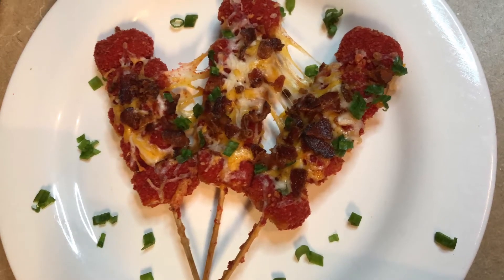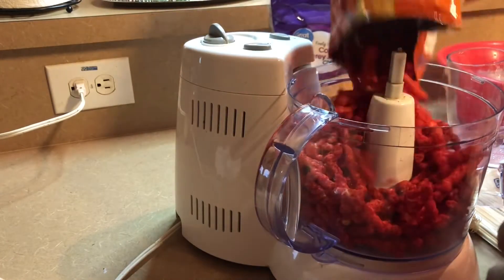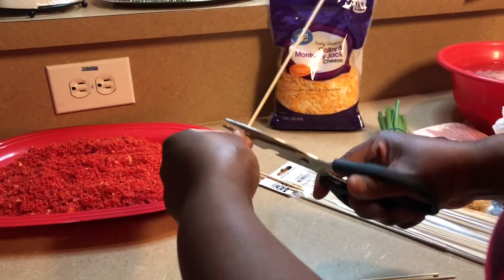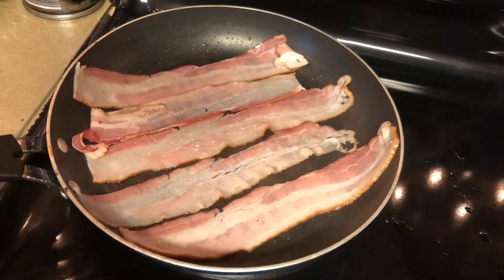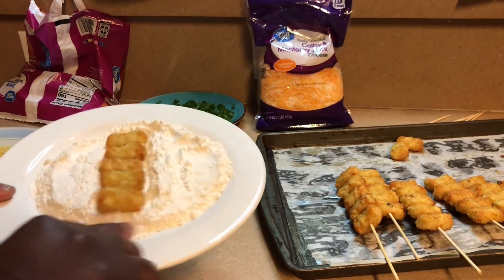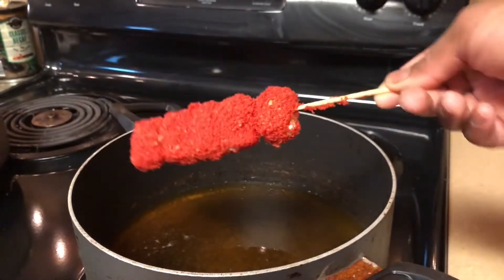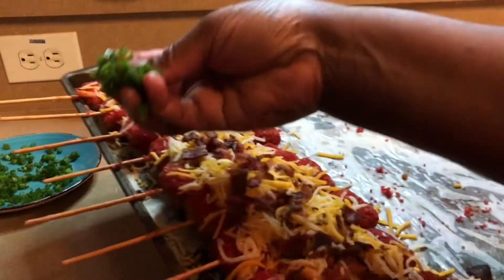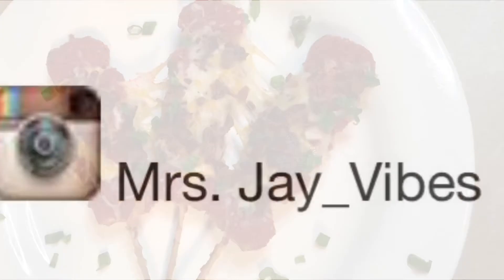Holiday Series 2: Flamin Hot Cheetos Loaded Tater Tots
Hey Fam,

Here is another quick and easy appetizer, just in time for that Christmas Party. These even have
that festive holiday look.

Here are the ingredients you will need. No real measurements; use all to your liking.

Flamin Hot Cheetos
Tater Tots
Bacon
Cheese
Green Onion/Chives
Skewers